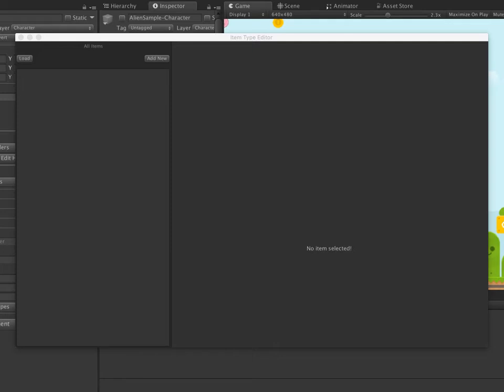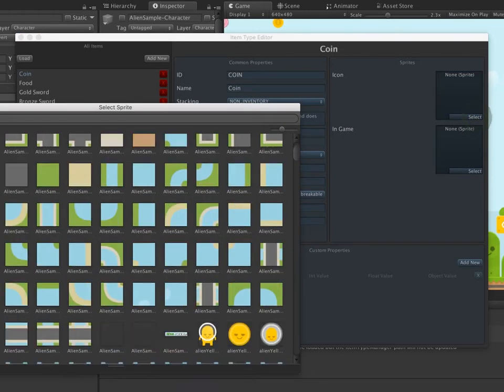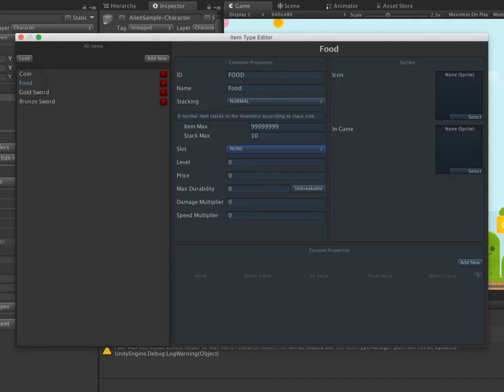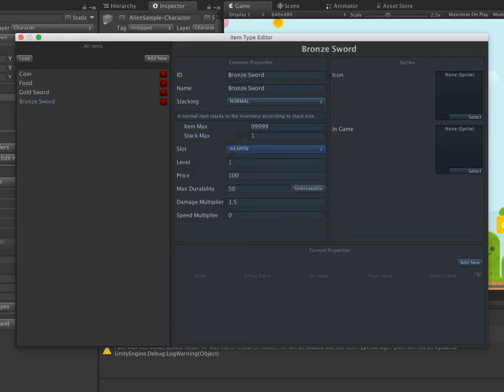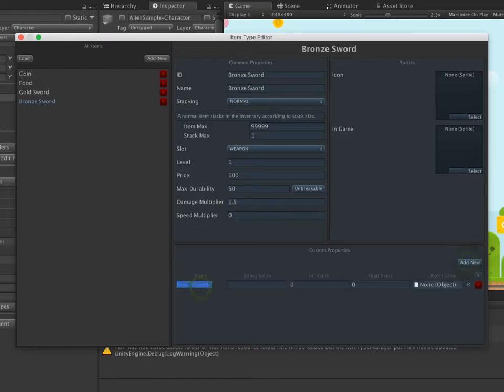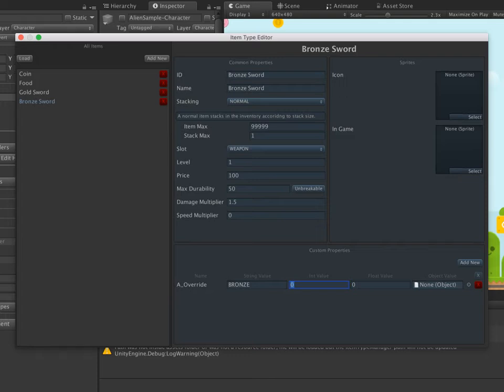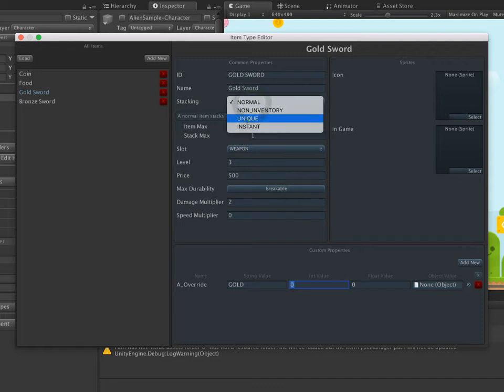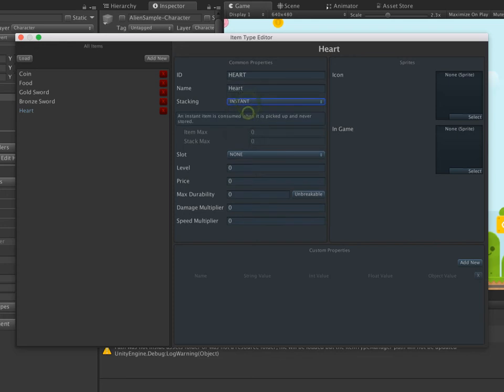Platformer PRO 2.0 - Quick Look - Item Type Editor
A very rough first look ...

The item system will be updated to a full RPG style item system with inventories and shops. Out of the box it will include things like damage multipliers, price, healing, etc, but it also has a custom property system which lets you can add your own item attributes.